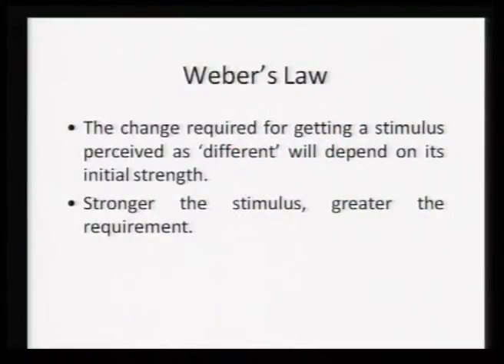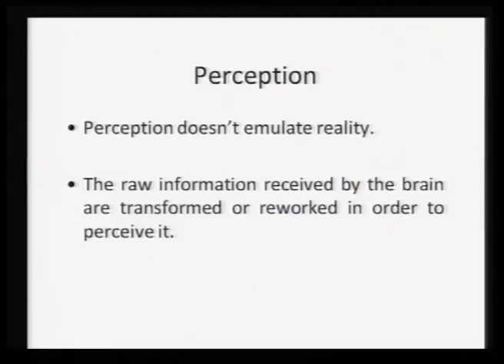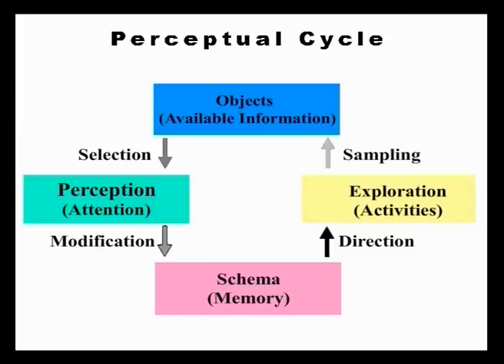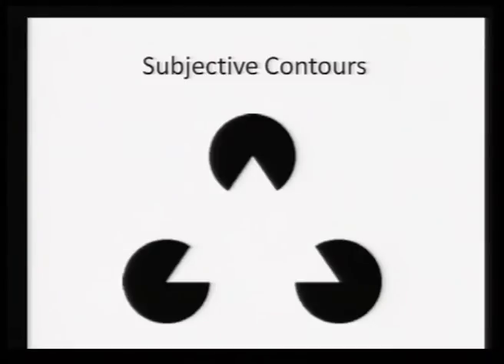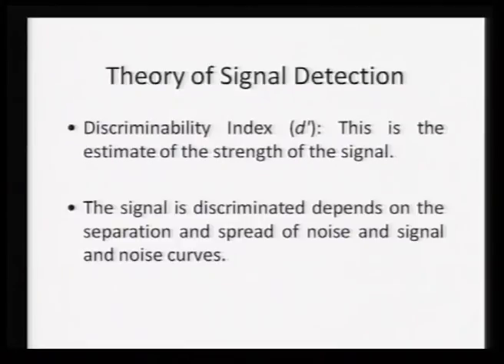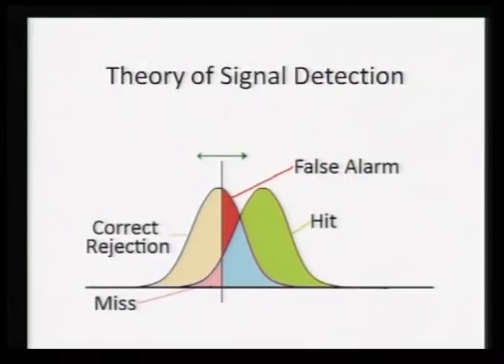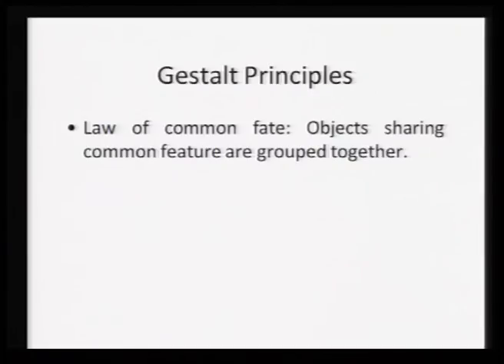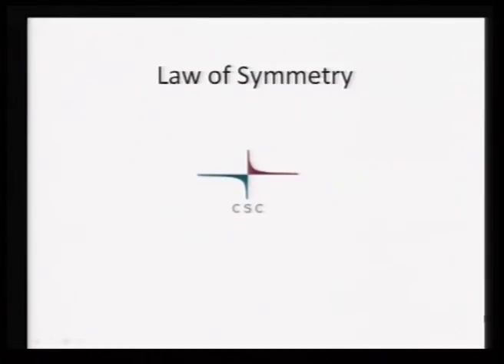Sensation & Perception, Weber’s Law, Perceptual cycle, Signal detection theory (CH_16)